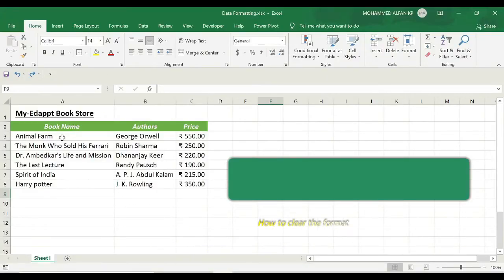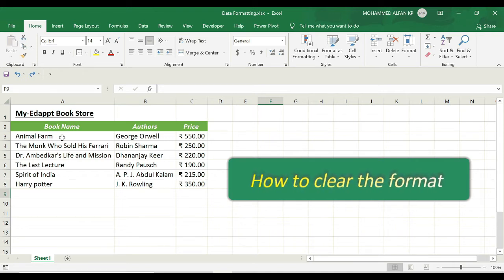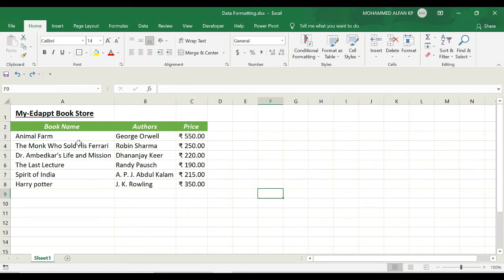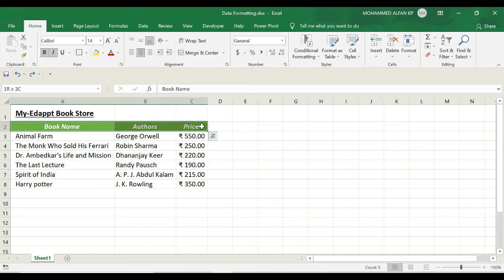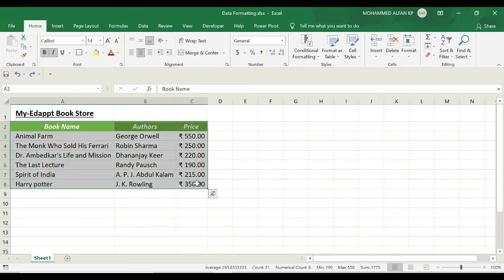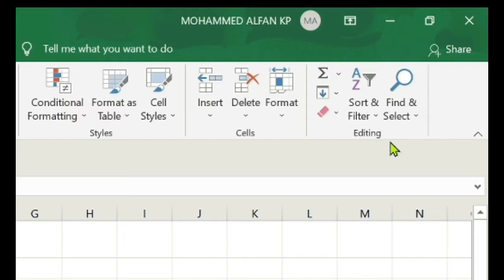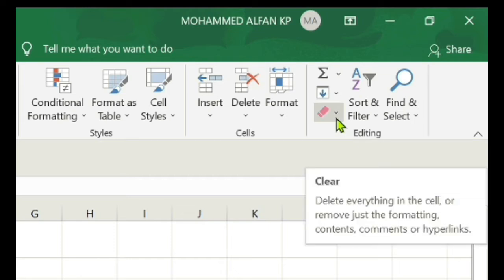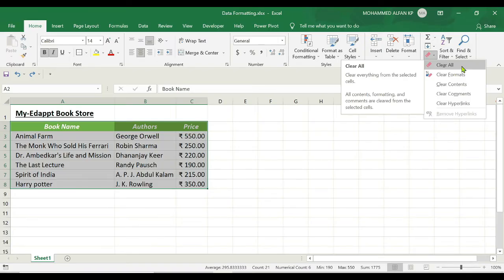Lesson 23 - Cell Range Address || Excel Basic to Advanced